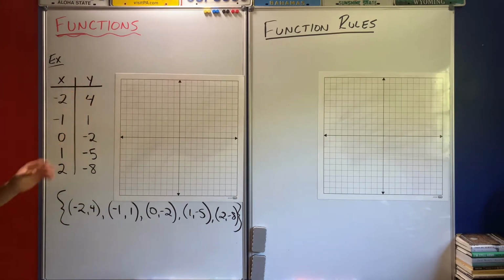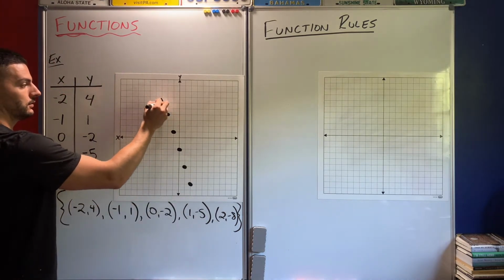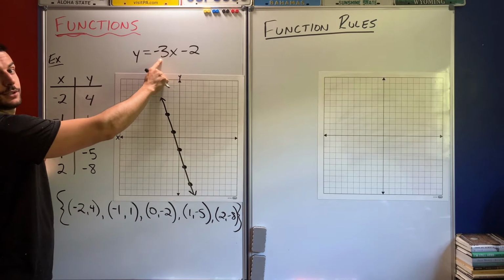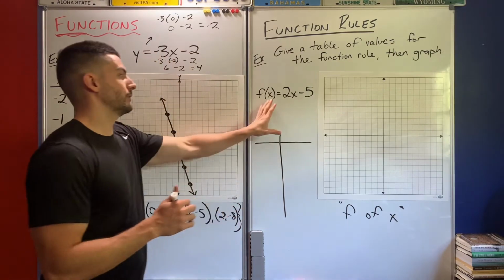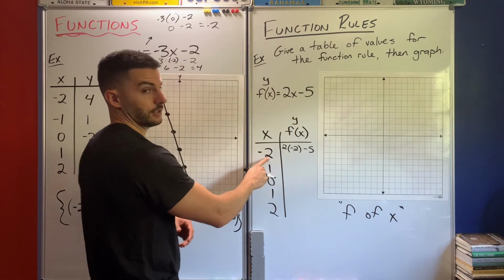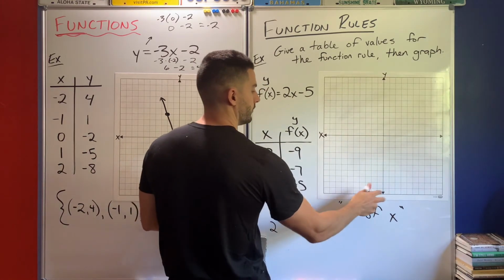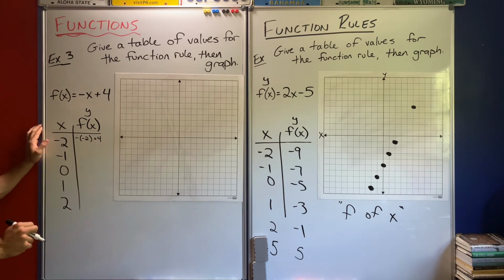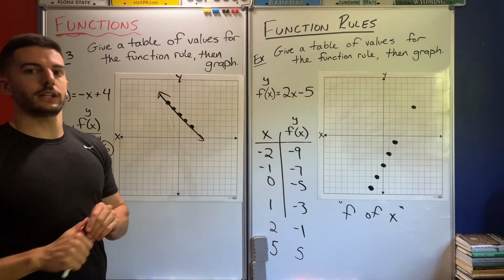Alg 1 - Function Rules